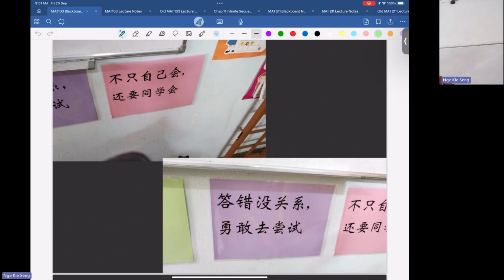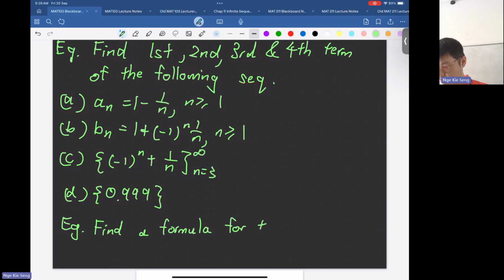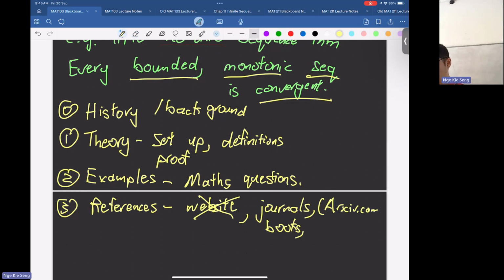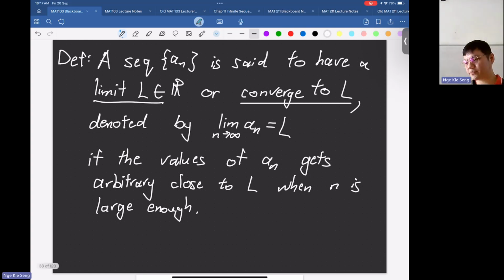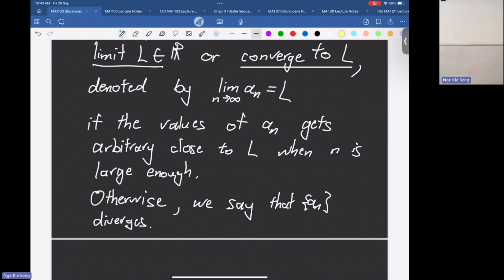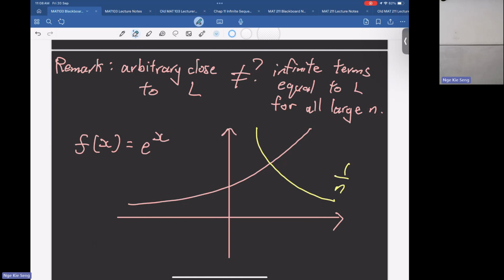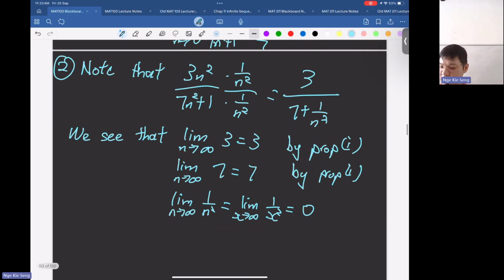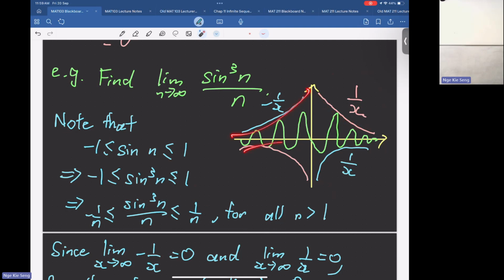【Vector Calculus Lecture 2】Convergent Sequences | MAT103 Nge Kie Seng 20240920